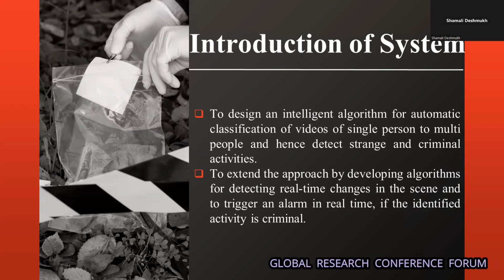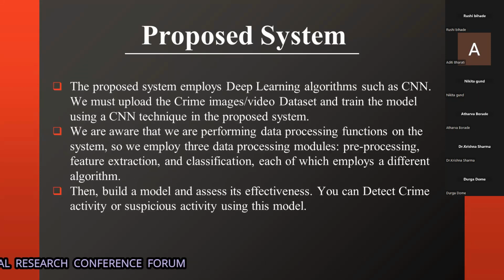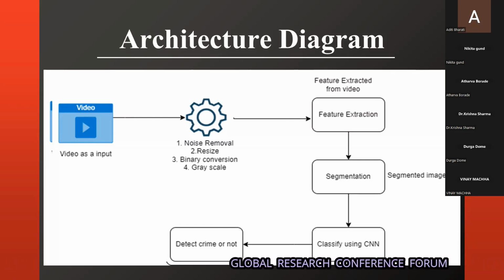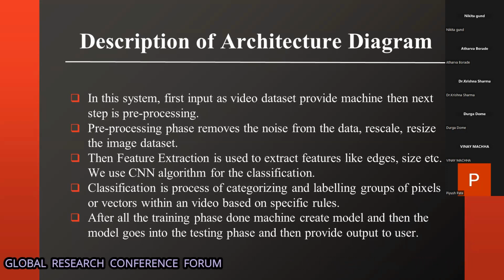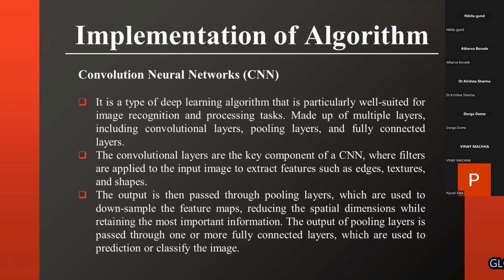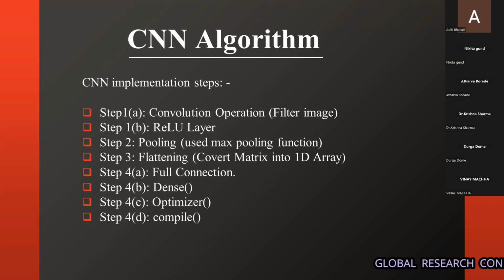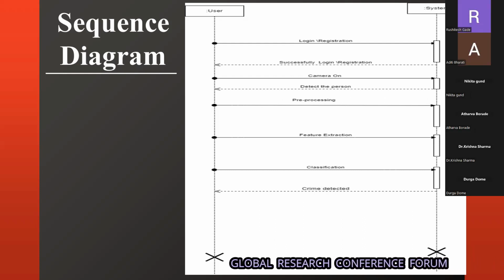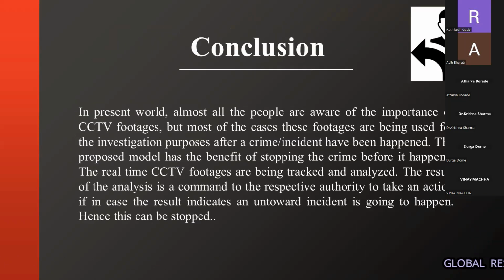PRESENTATION ON SURVEY OF CRIME ACTIVITY DETECTION SYSTEM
PRESENTATION ON SURVEY OF CRIME ACTIVITY DETECTION SYSTEM BY PRIYANKA S TATU AND TEAM